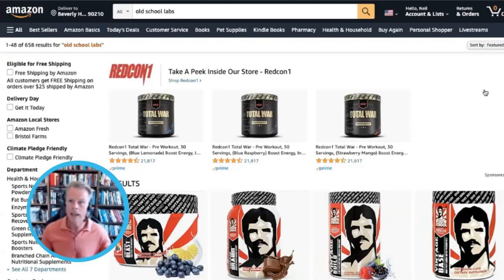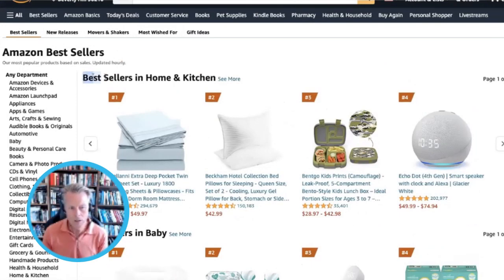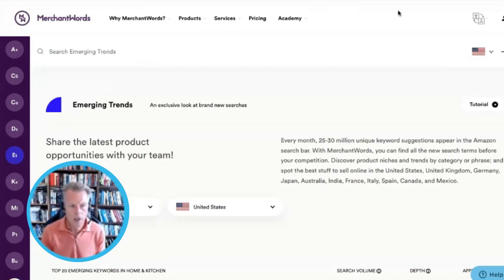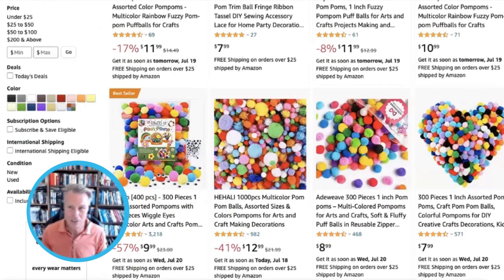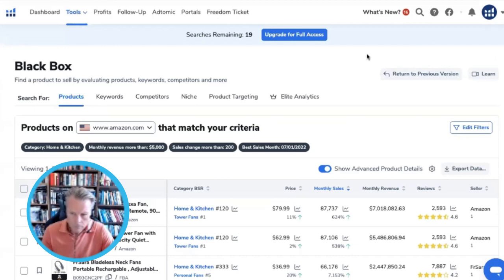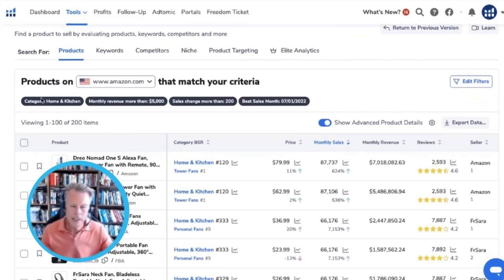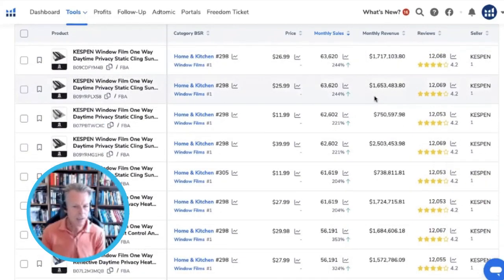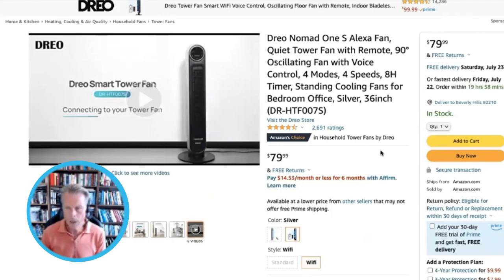What Sold Best On Amazon Prime Day